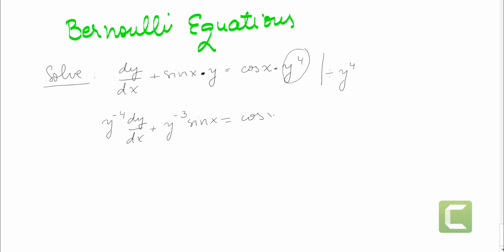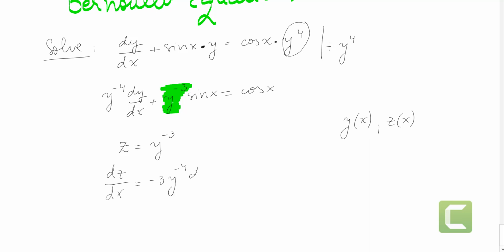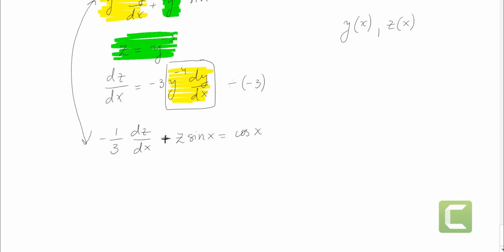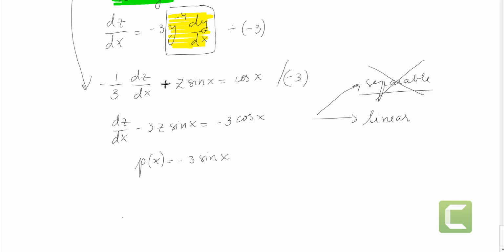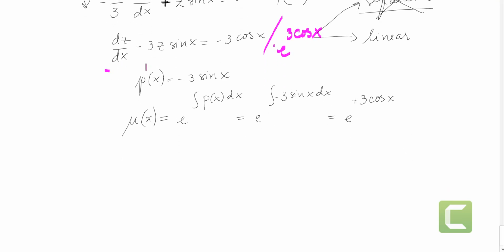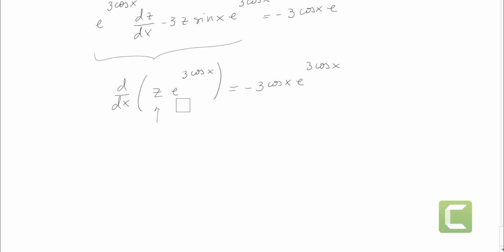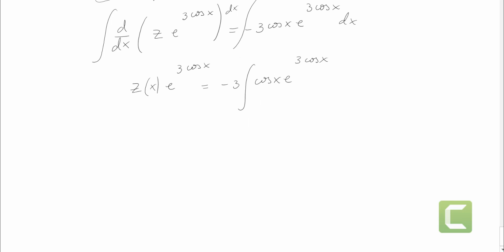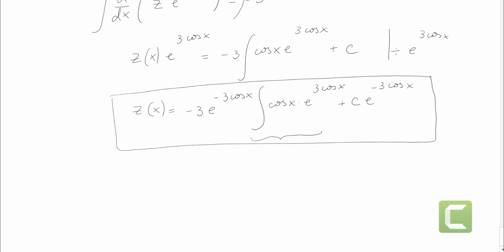Diff. Eq.: Bernoulli Equations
In this video we solve a Bernoulli differential Equation